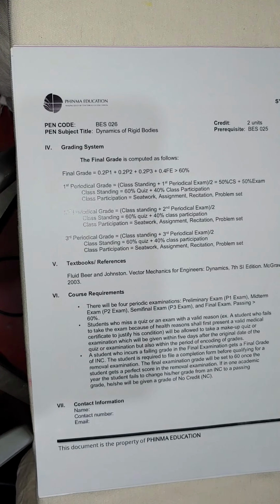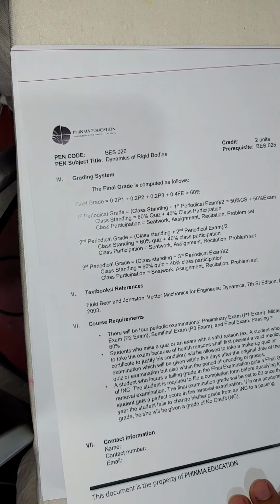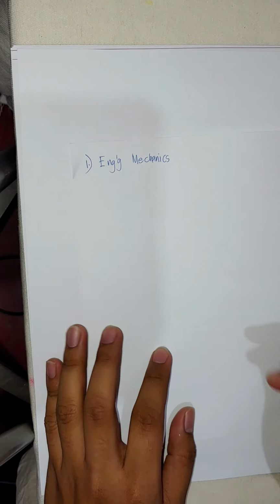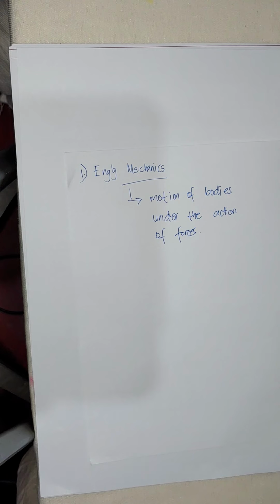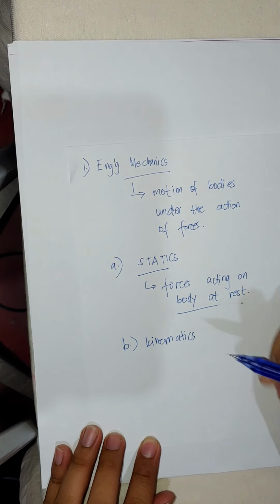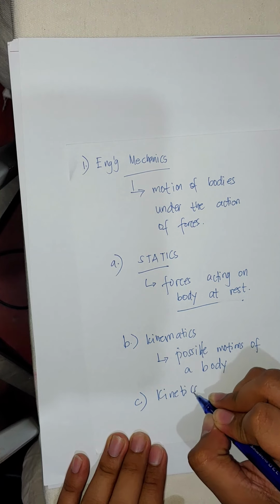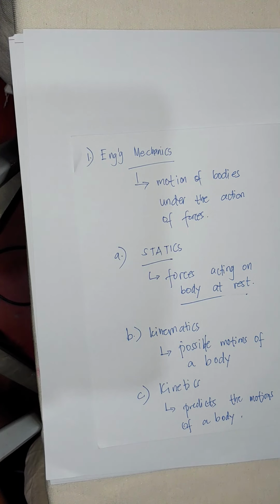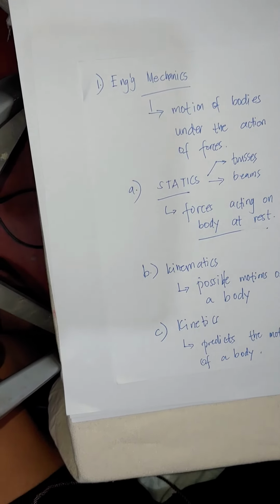Dynamics of Rigid Bodies - Introduction 1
A short introduction and review before dealing with the Dynamics of Rigid Bodies discussions.